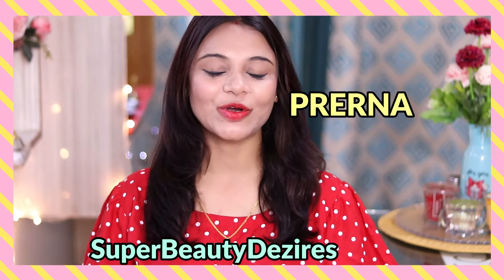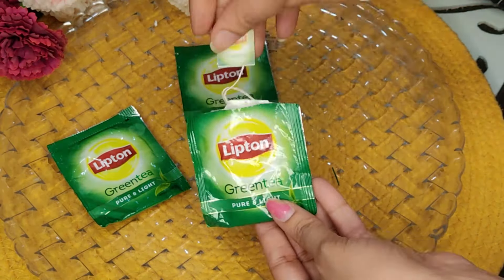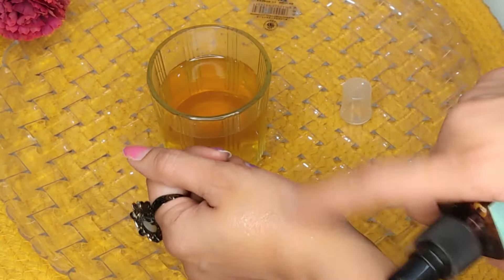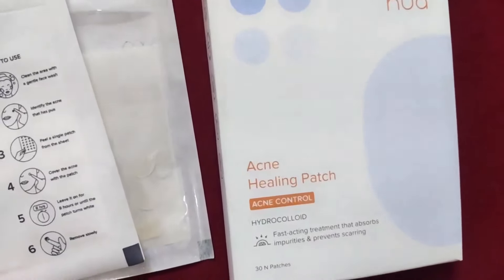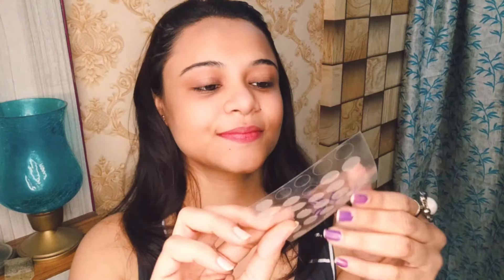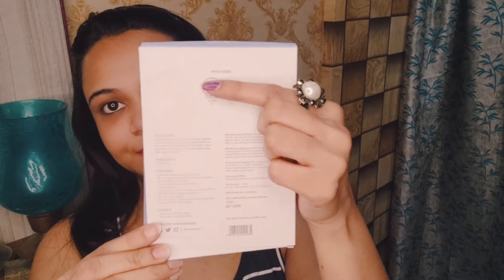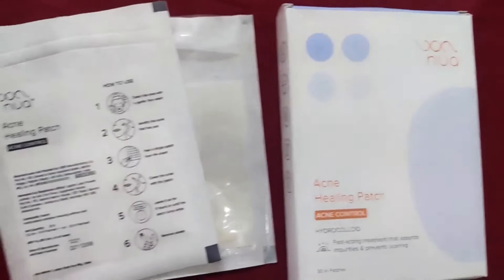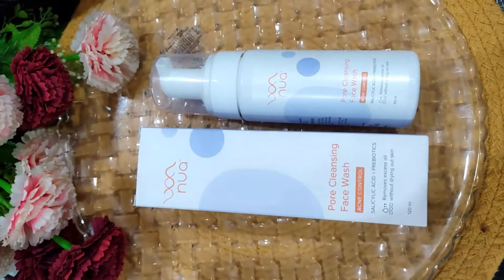PIMPLES / ACNES को जड़ से खत्म करें सिर्फ 1 दिन में और पाए बेदाग़ Spotless Skin | SuperBeautyDezires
Hey Guys Today i am going to tell you How To Make Your Acne Disappear Overnight | Home Remedies For Pimples.

Nua's ACNE CONTROL range has well-balanced formulations that not only controls my acne but also makes my skin super healthy!

Here's a little more about my new acne control favourite:

Acne Healing Patch - The acne-control formula of 100% Hydrocolloid flattens acne in JUST 8 hours.

Love,
Prerna.